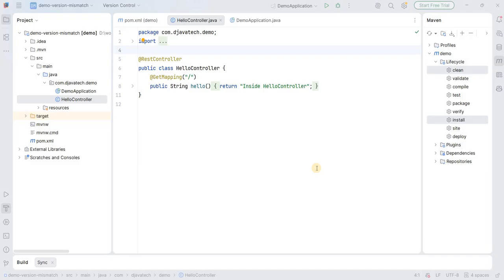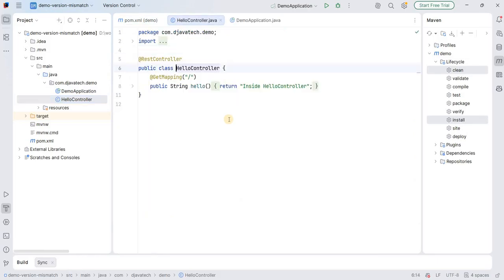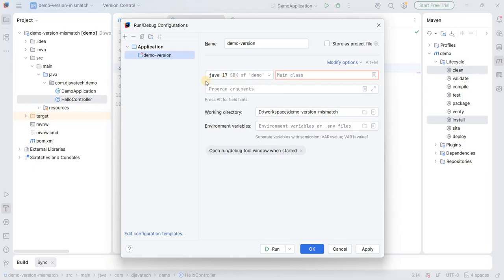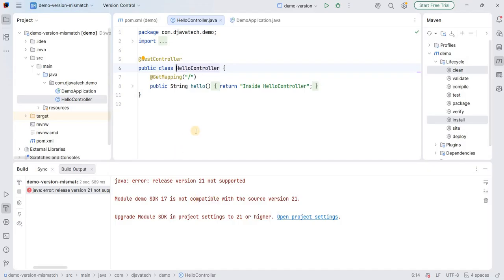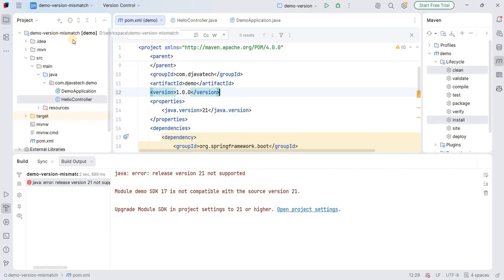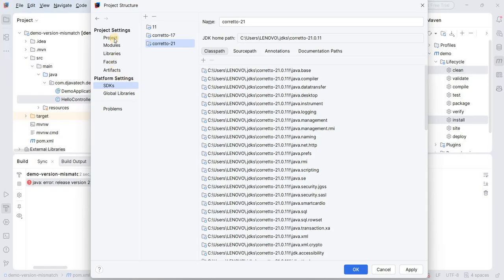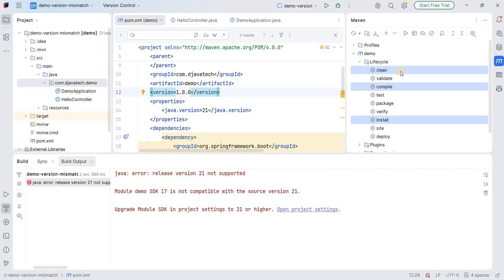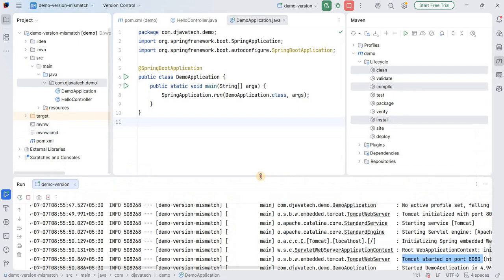Release Version 21 Not Supported | Fix Module SDK 17 is Not Compatible with Source Version 21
🚀 Are you getting the following Java compilation error?

❌ java: error: release version 21 not supported

❌ Module demo SDK 17 is not compatible with the source version 21.

In this video, I'll explain why this error occurs and show you how to fix it using a real Spring Boot project in IntelliJ IDEA.

✅ What you'll learn:
• What is Java Version Compatibility Error?
• Why "release version 21 not supported" occurs
• Difference between JDK 17 and JDK 21
• Project SDK vs Module SDK
• Maven Compiler Plugin configuration
• IntelliJ IDEA Project Structure settings
• How to configure JAVA_HOME correctly
• Step-by-step solution using a practical example
• Best practices to avoid Java version mismatch errors

💻 Technologies Used:

* Java 21
* JDK 17
* Spring Boot
* Maven
* IntelliJ IDEA

🔍 Common Errors Covered:
✔ Module SDK 17 is not compatible with the source version 21
✔ Java Version Compatibility Error
✔ Unsupported Java Release Version
✔ Maven Compiler Plugin Error
✔ IntelliJ SDK Version Mismatch